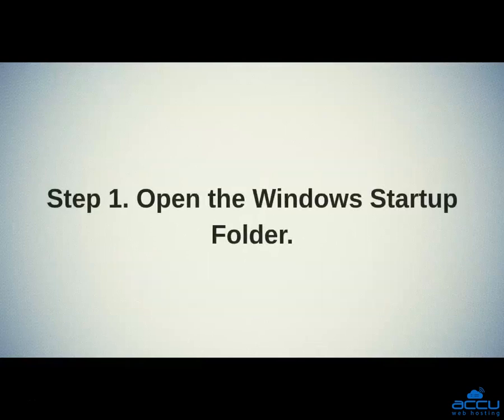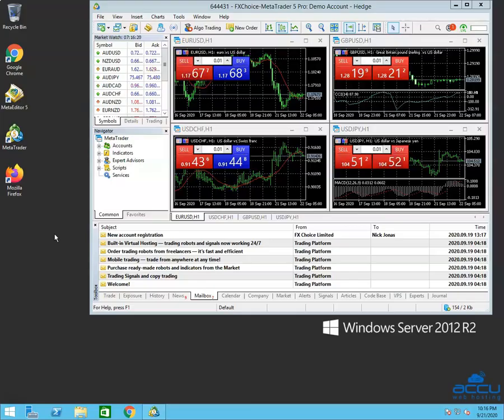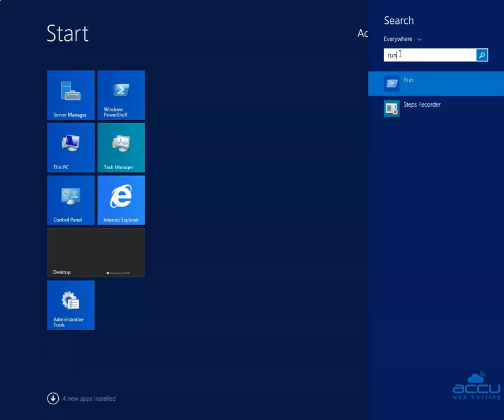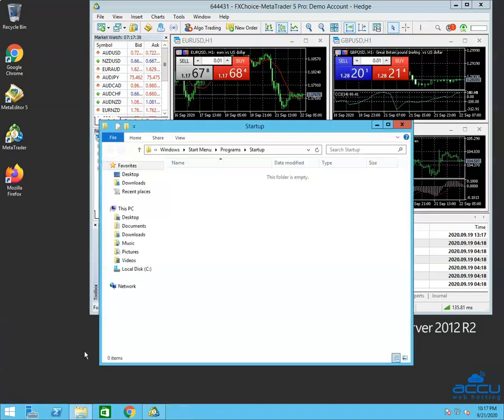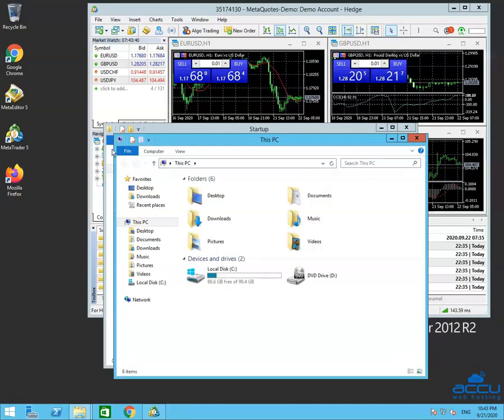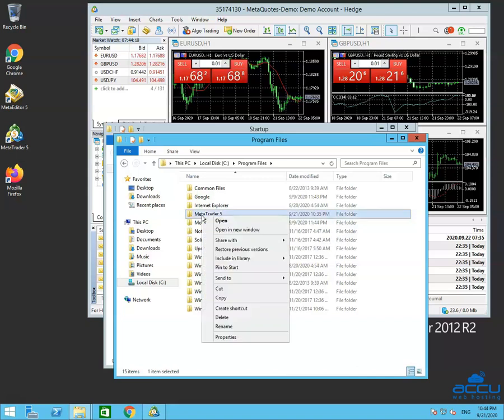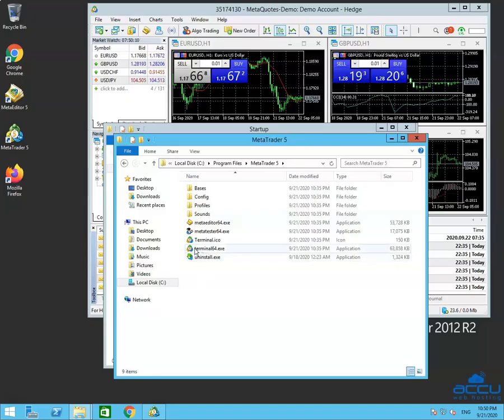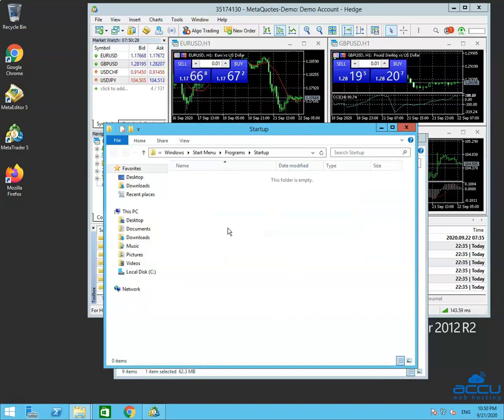How to make your MetaTrader5 (MT5) application automatically start after a VPS reboot?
This video tutorial will help you to make your MetaTrader5 (MT5) application automatically start after a VPS reboot.